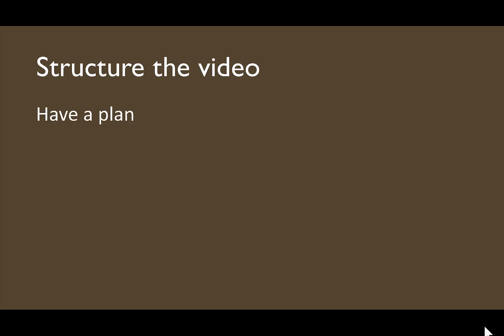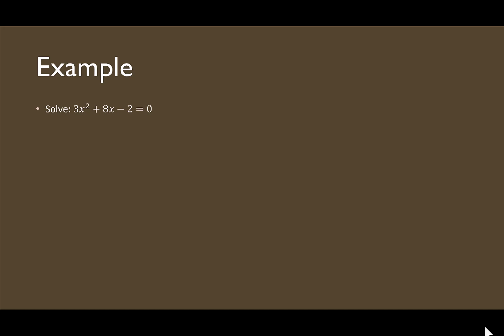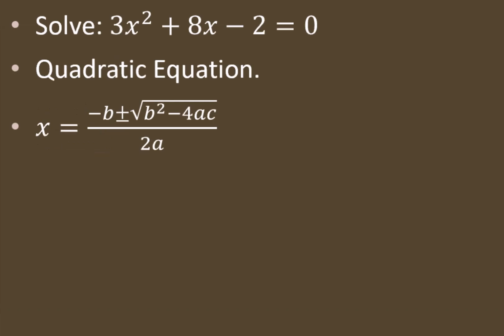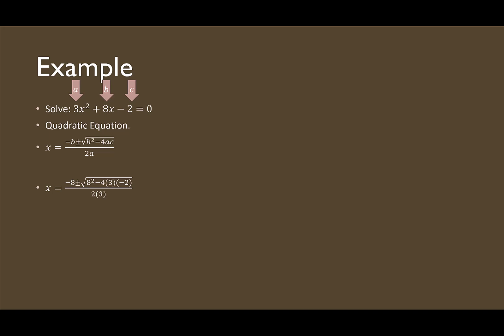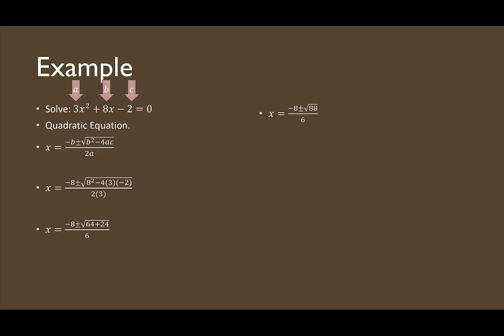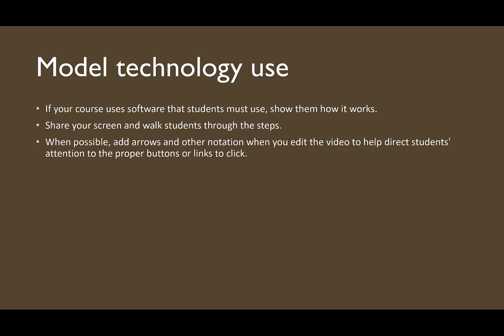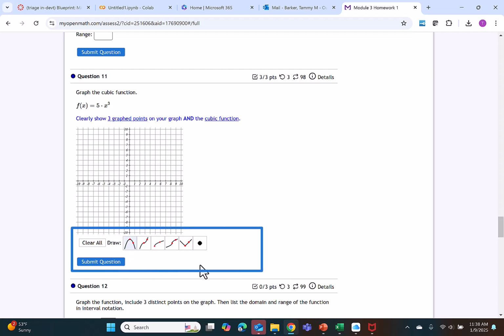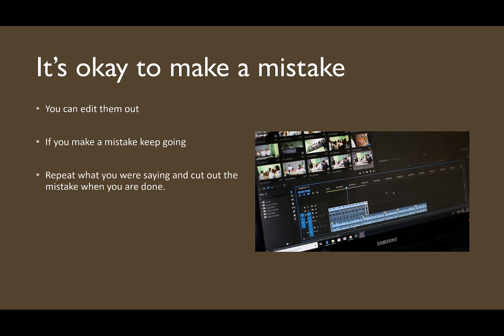Tips for Making Mini Lectures for Students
This video gives a few tips for making engaging and impactful mini lectures for students. I include examples of showing steps to solve a problem and modeling technology usage.